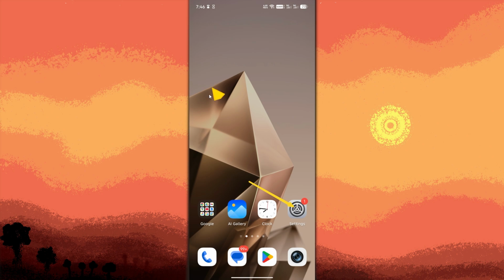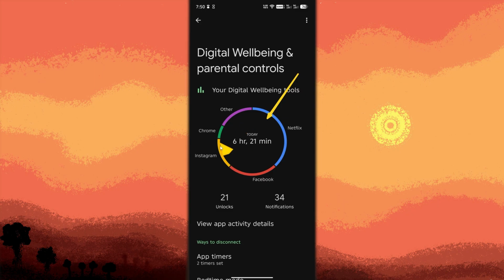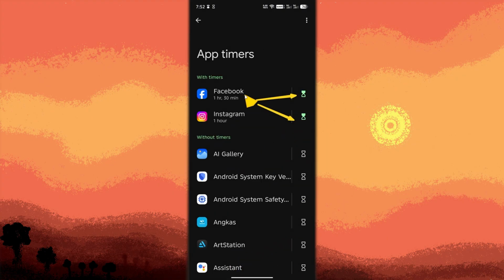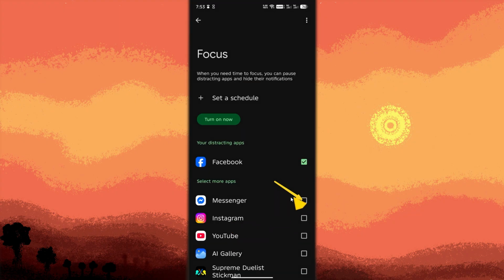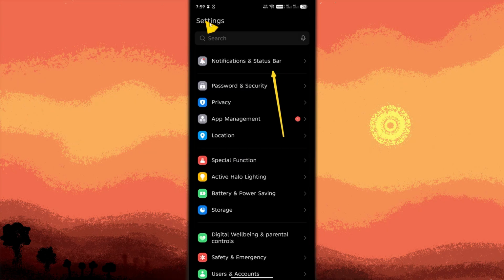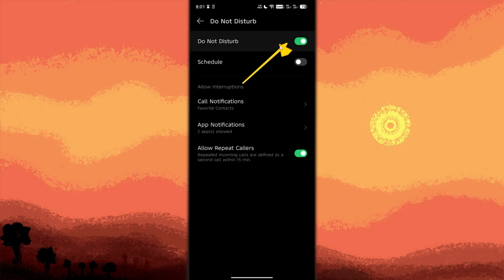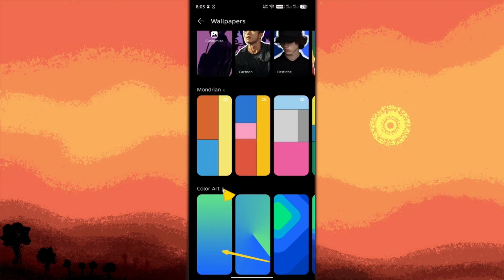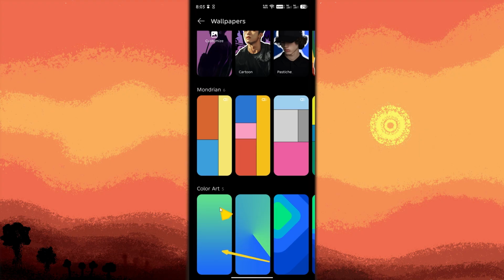How To Make Phone Less Distracting (Best Options)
This guide will explain how to make your phone less distracting. Use some of these suggestions to limit the pings, notifications, and other features that can take away your focus.